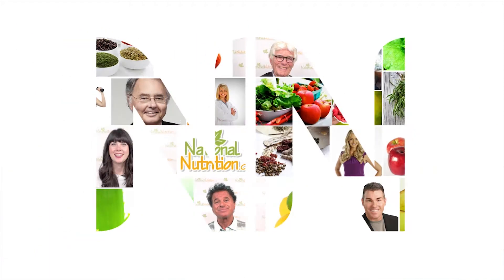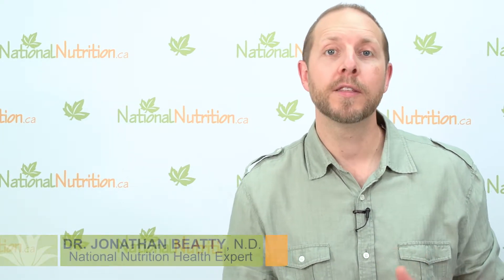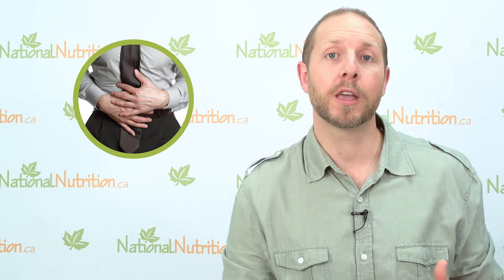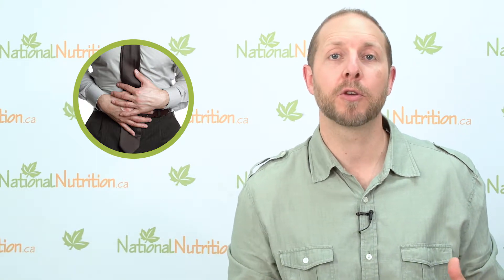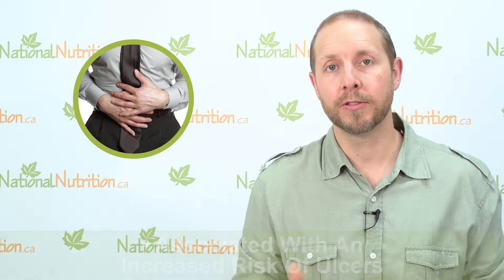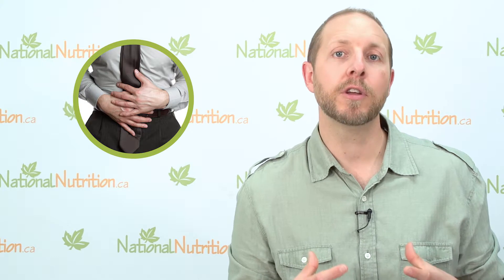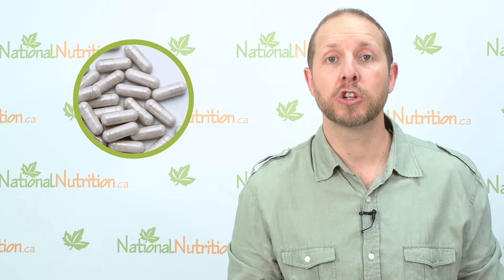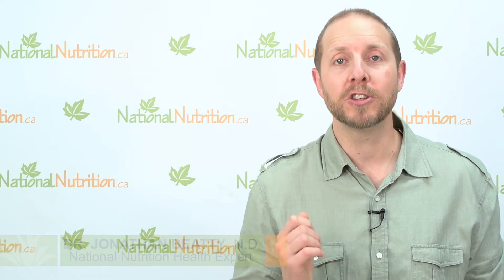Helicobacter Pylori Infection - Professional Supplement Review | National Nutrition Canada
Introducing National Nutrition's newest Youtube series "Natural Health Reviews". We sit down with Naturopathic Doctor Jonathan Beatty, as he talks about Helicobacter Pylori and how this bacteria works in your body to cause discomfort and pain.

Helicobacter pylori (H. pylori) is a bacterium that is estimated to already infect over 50% of the world’s population.  Most commonly (in over 80% of cases) there are no symptoms of infection.  This bacterium is stable in the strongly acid environment of the stomach because H. pylori is able to raise the pH in a mini-environment around itself…